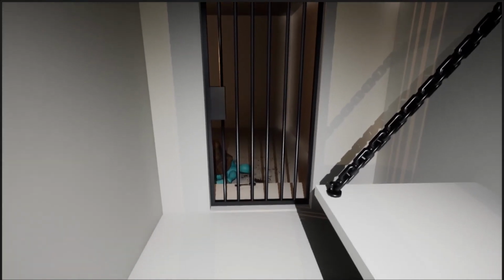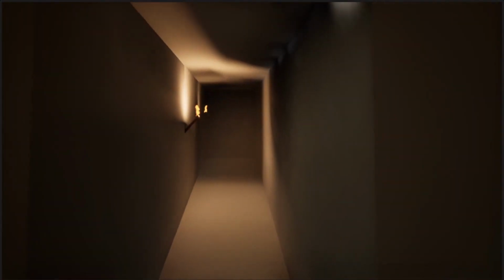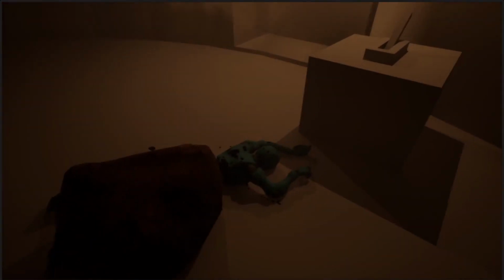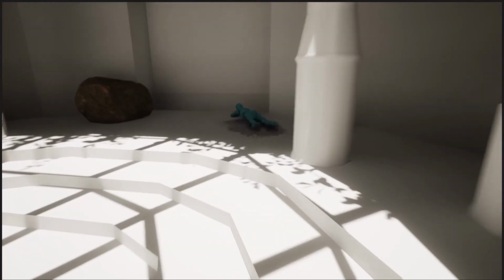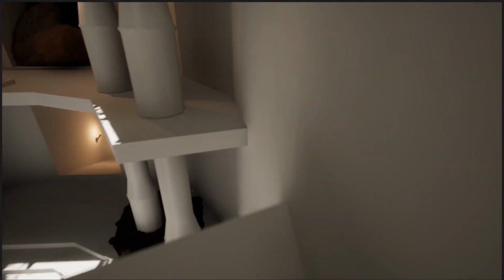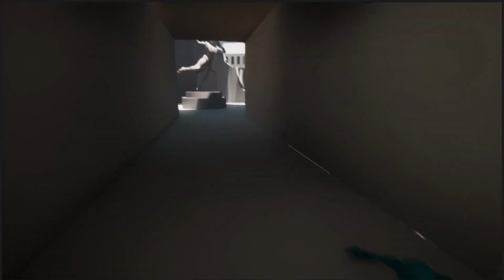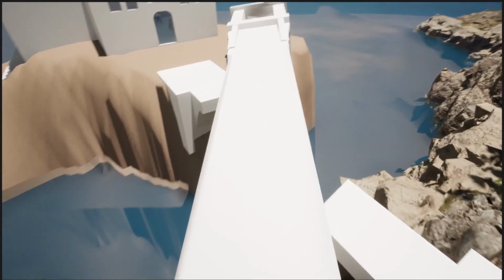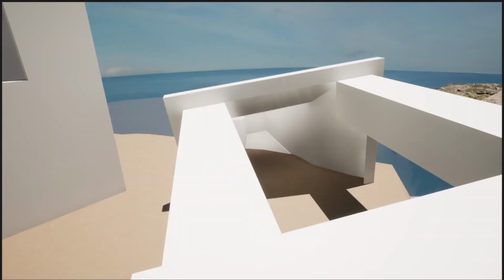Level Blockout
extra reference
Animations and charcter models;